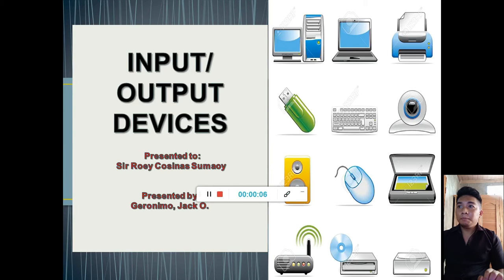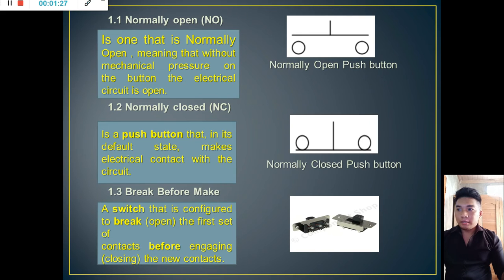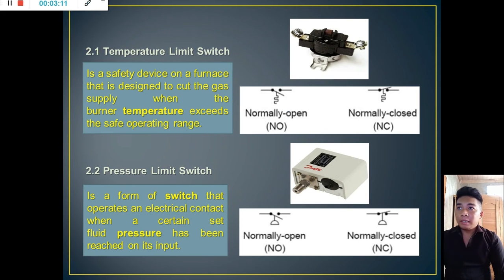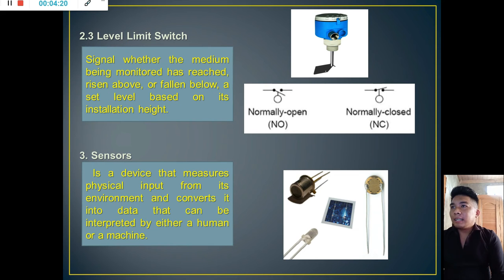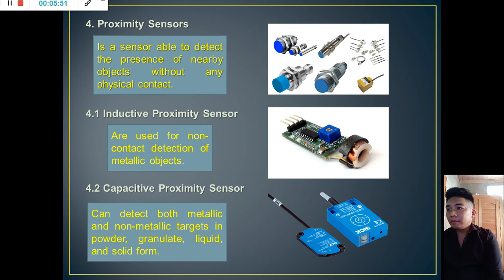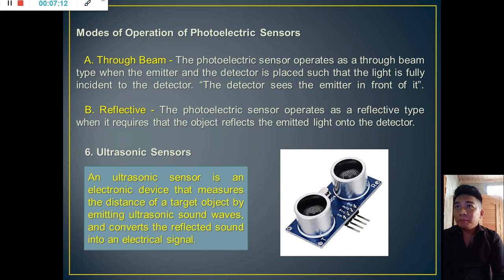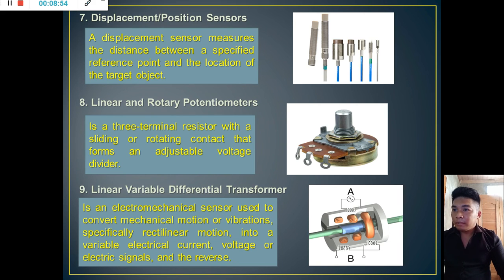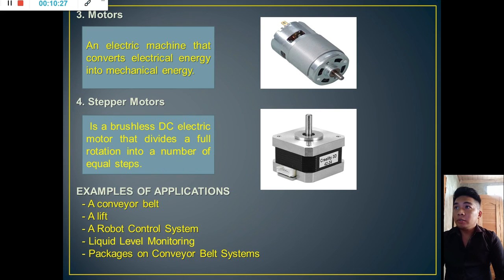111-PLC-System-and-Programming - INPUT/OUTPU DEVICES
Major report